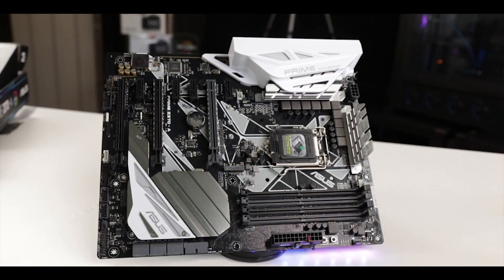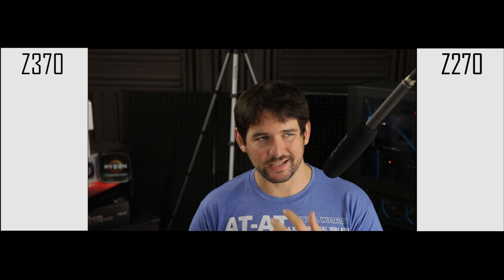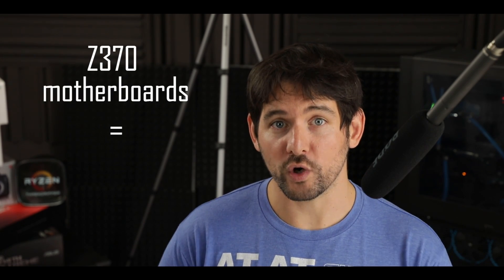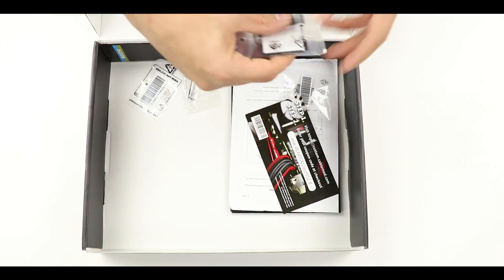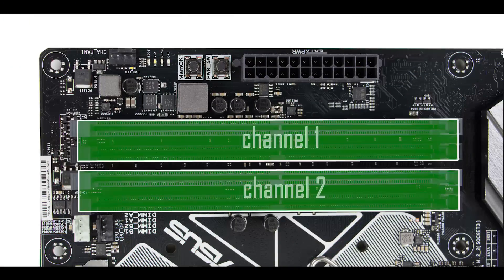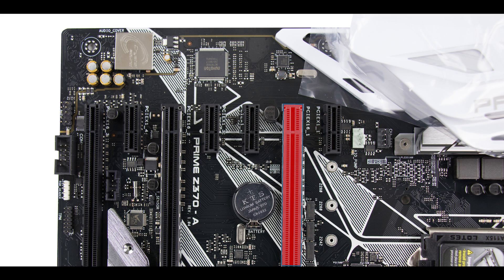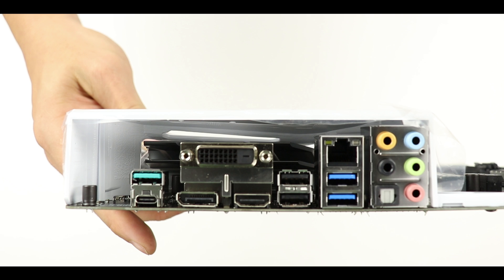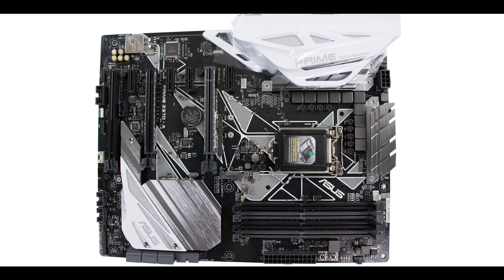PRIME Z370-A: THE REVIEW!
Z270 had barely the time to hit the shelves, and it is already being replaced!

The Prime Z370-A is the first of its kind, but not the last! Coffee Lake has a lot to prove, and does represent of a sizable challenge for the motherboard manufacturers.